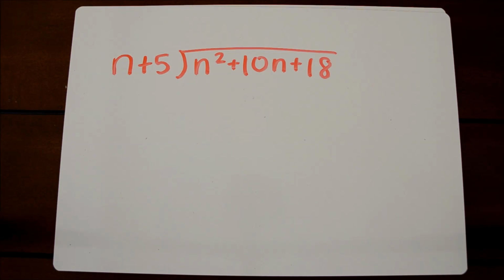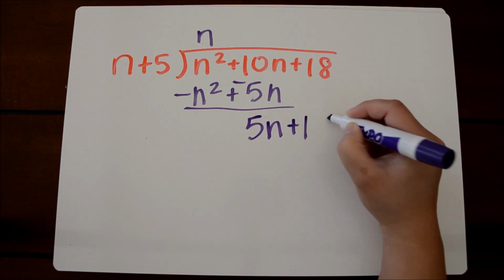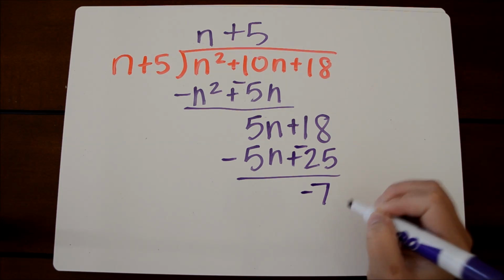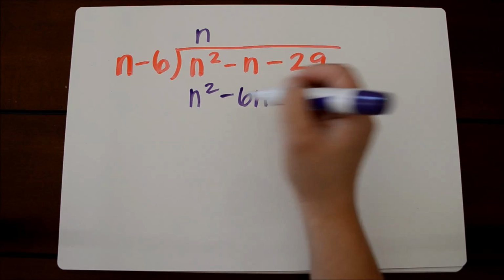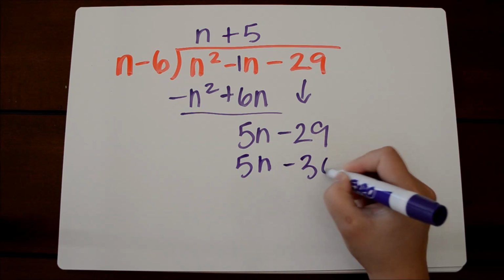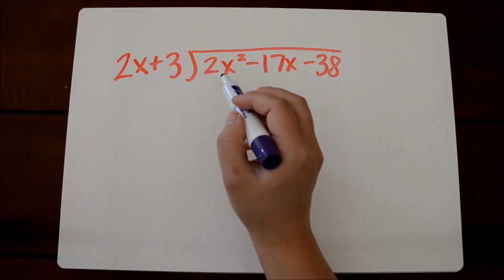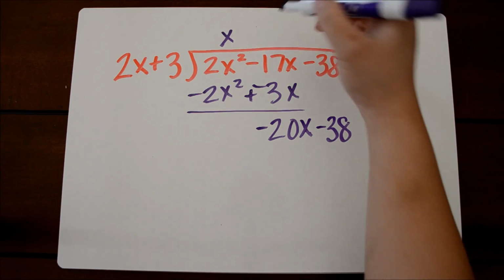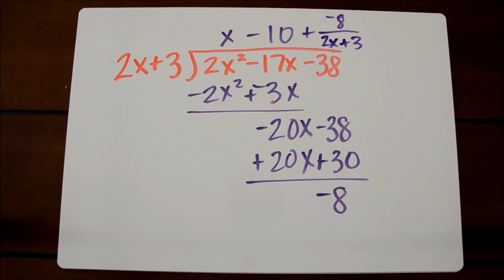Polynomial Long-Division Tutorial